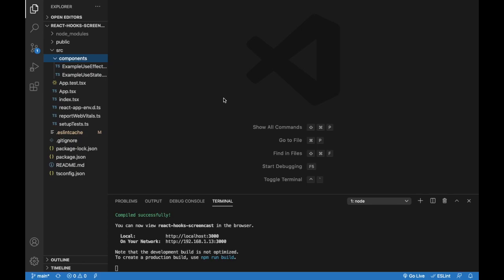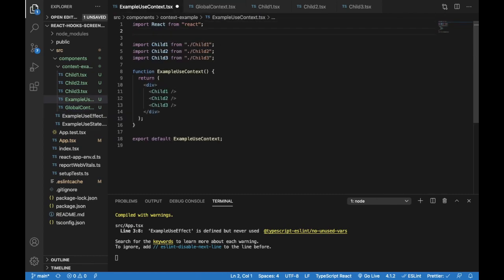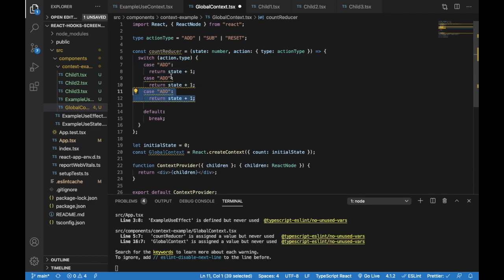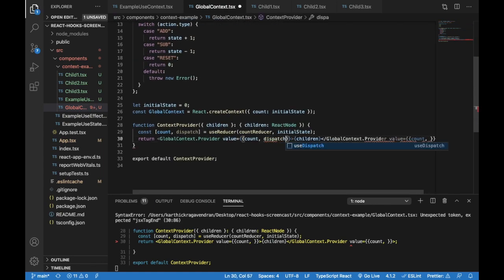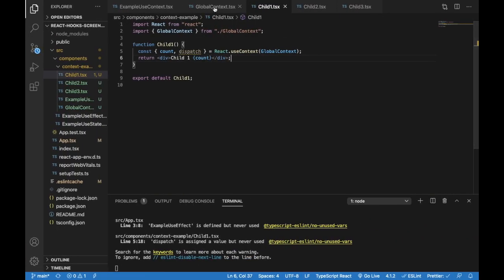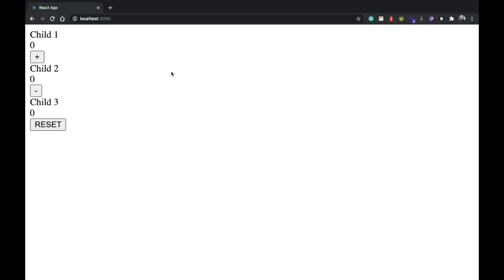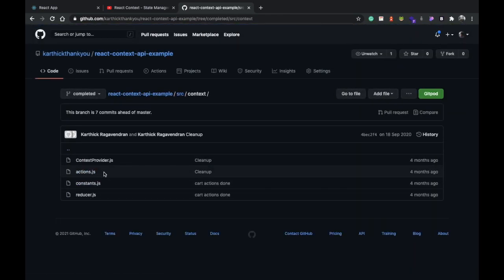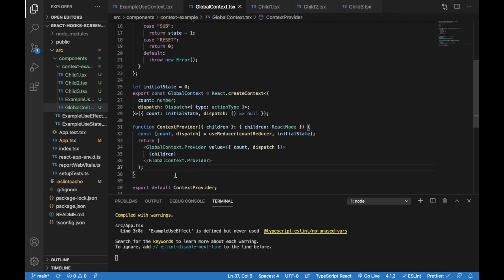Use Context & Use Reducer - React Hooks